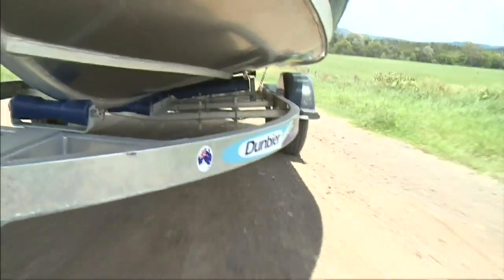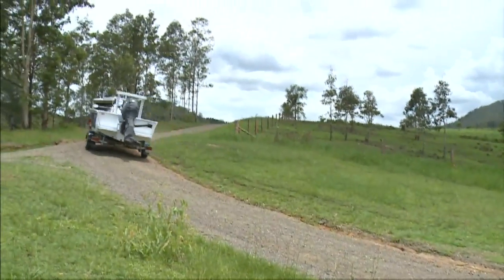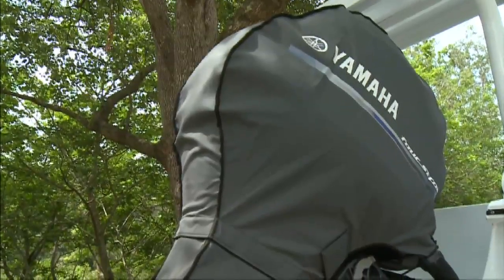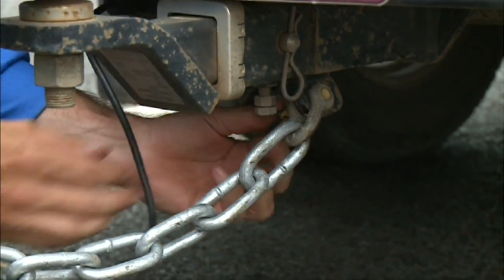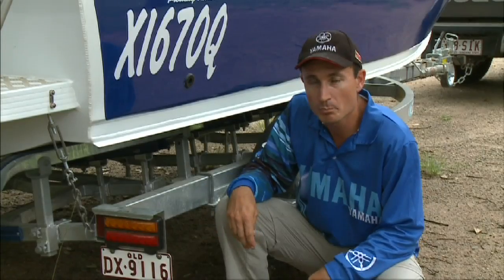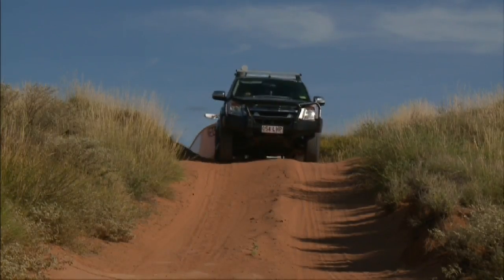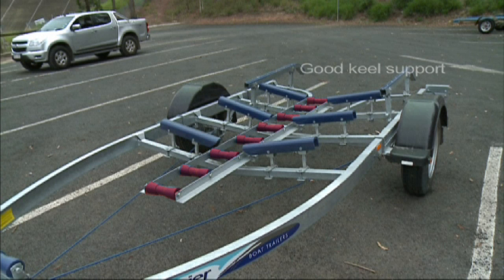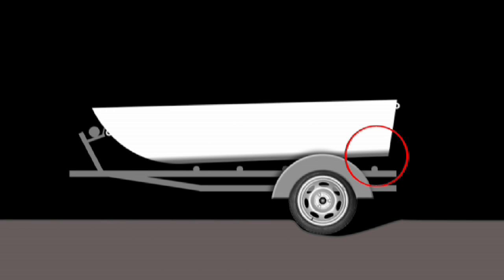Towing Trailer Boats #1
"Hitting the Dirt"
Towing trailer boats on rough unpaved roads with corrugations and pot holes requires that your trailer be well set up.
With a few simple tips you will protect your investment and prevent breakdowns. This is particularly important if you are a long way from home.